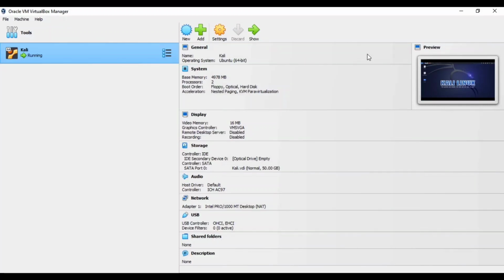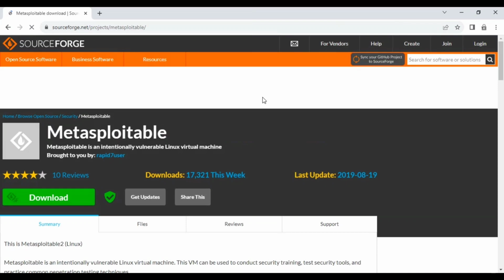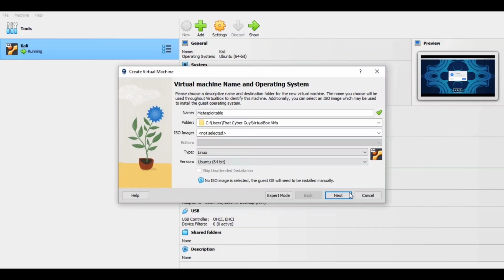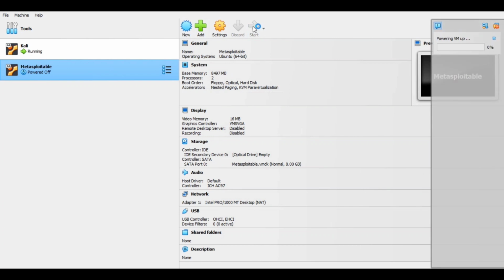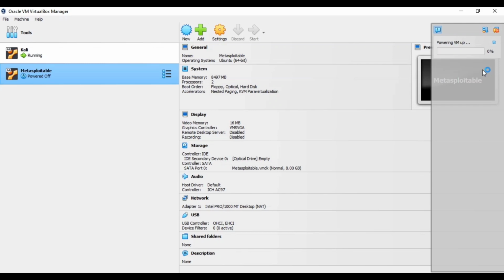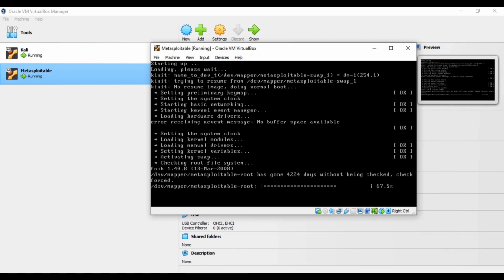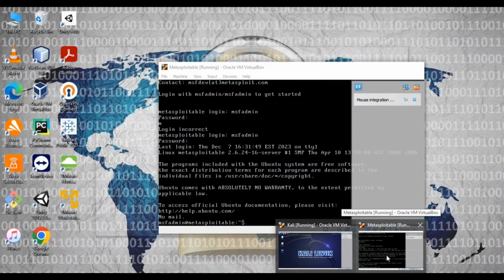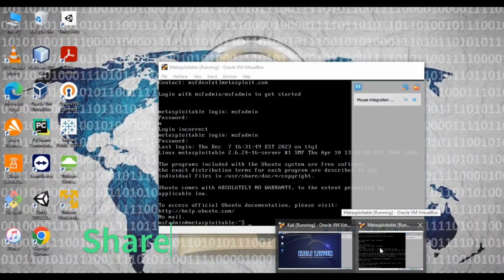Download Metasploitable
Metasploitable is a Linux virtual machine that is designed to be intentionally vulnerable. It can be used to train individuals in security, test security tools, and practice common penetration testing techniques. Learn how to download Metasploitable today and connect it to Kali Linux.